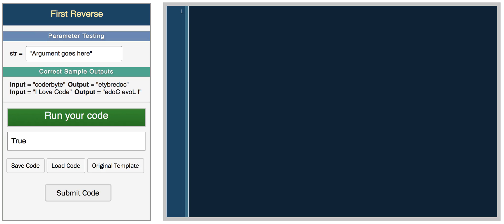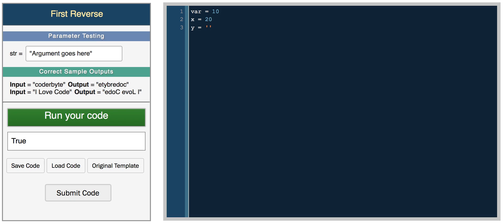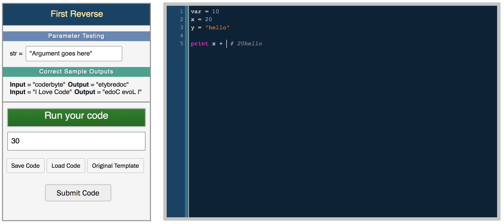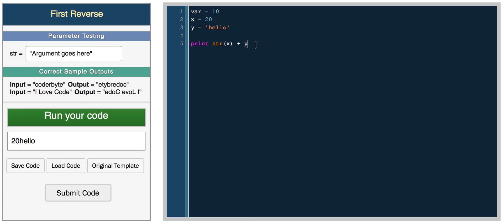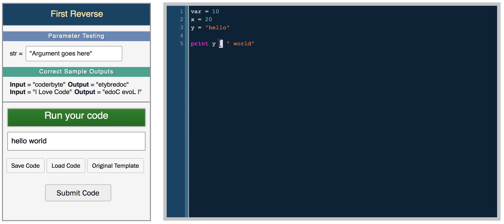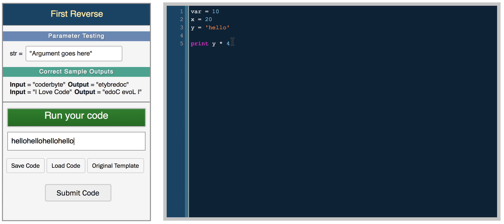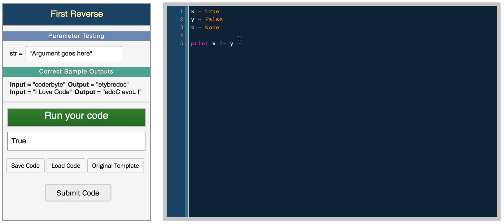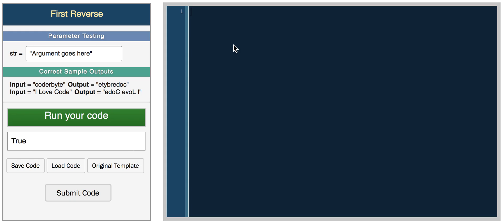Variables in Python - Coderbyte